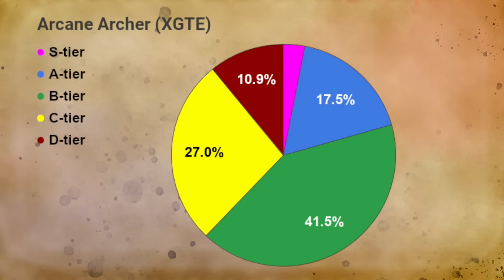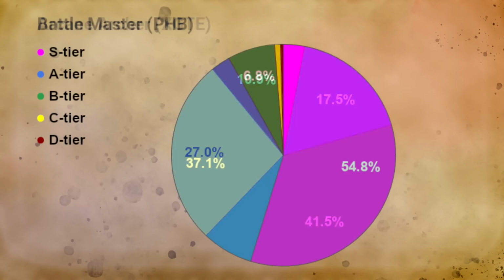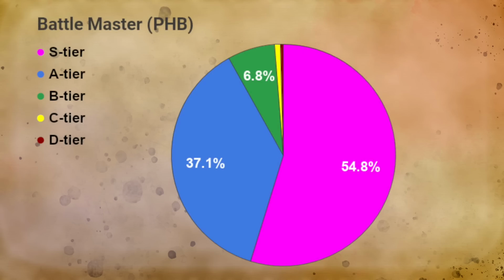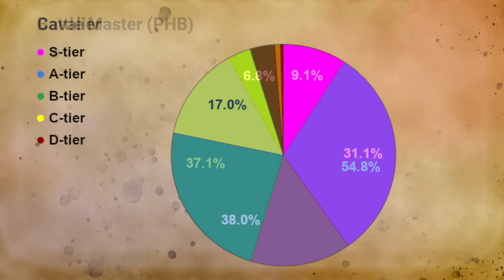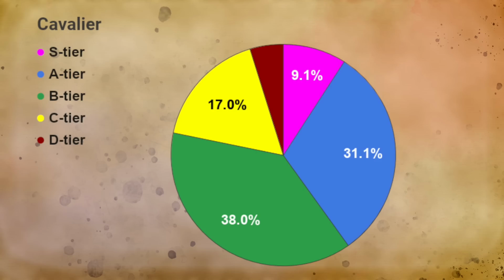Fighter Subclass Tier Ranking (Part 1) for Dungeons and Dragons 5e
MONSTERS OF DRAKKENHEIM is 300+ pages of eldritch horror inspired monsters for 5e by the Dungeon Dudes! Coming to Kickstarter March 26th, 2024 We discuss our rankings for all the Fighter Subclasses in D&D 5e, and compare them to the community rankings to give you a well rounded overview of the mechanical benefits and drawbacks of the many strong fighter subclasses.

TIME STAMPS

0:00 - Opening
1:42 - Ranking Criteria
3:06 - Arcane Archer
12:09 - Battle Master
17:27 - Cavalier
26:21 - Champion
31:27 - Community Results
34:37 - Final Comparison

Part 2, featuring the Echo Knight, Eldritch Knight, Purple Dragon Knight, and the Samurai is

Baldur’s Gate: Descent into Avernus
Ghosts of Saltmarsh